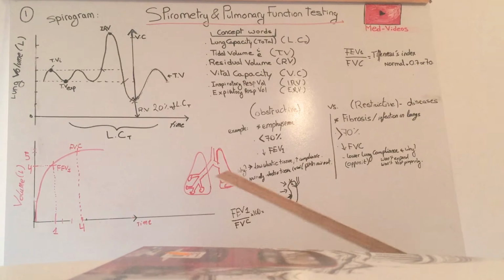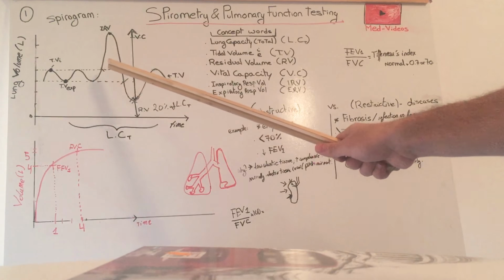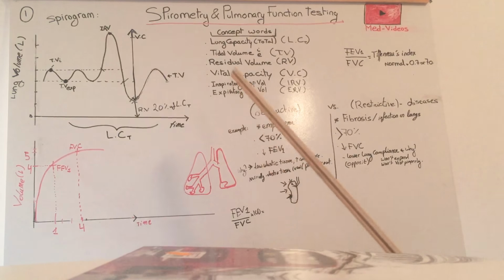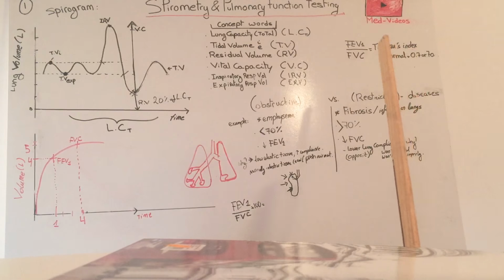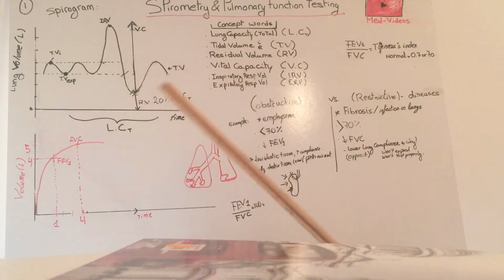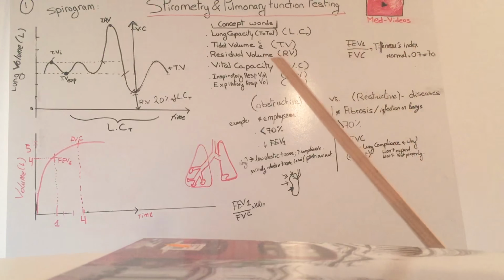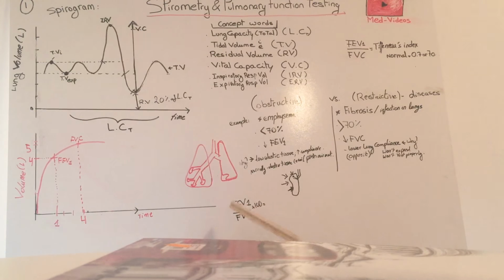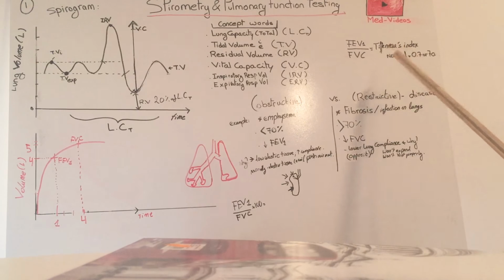CEU-Spirometry and pulmonary function test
In this video , the common lung function test of spirometer will be discussed with background information on how different values are affected - video #1